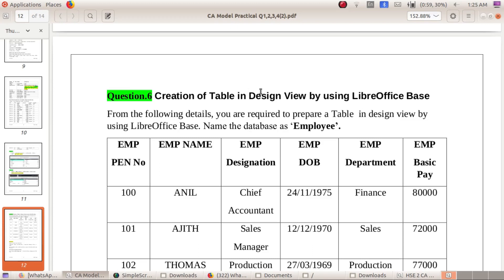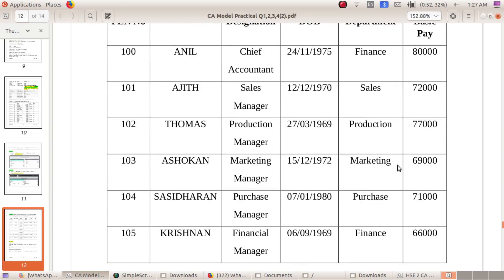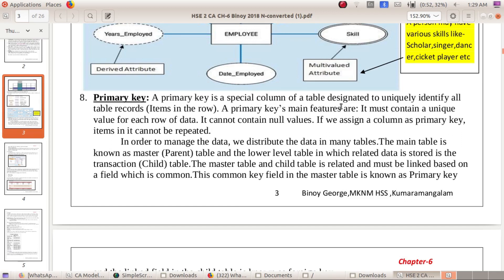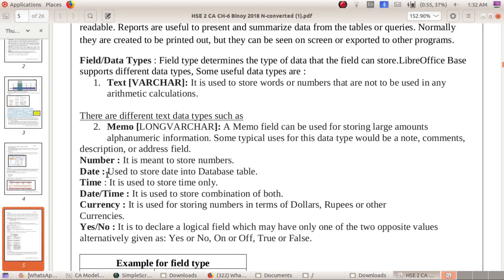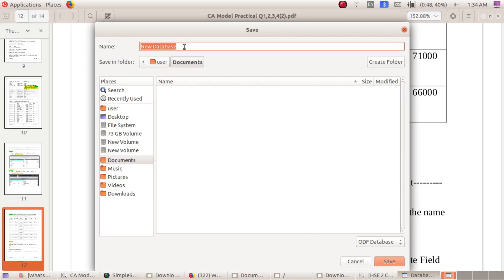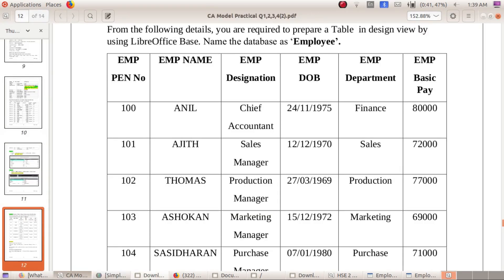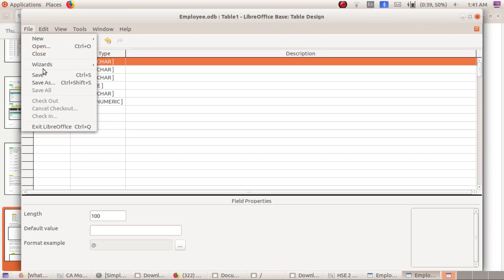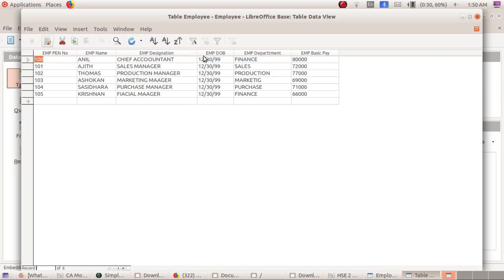Model Practical(2022 New) , Video-6 Database Management System, Table Creation---------Binoy George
Plus Two Computerised Accounting, Model Practical(2022 New) , Video-6 Database Management System, Table Creation Binoy George
It is the 101th video in this channel. Expect your valuable feedbacks in the comment box.
Model Practical 2000(new) Questions (1-6) and its procedures and answers (PDF File)
Model Practical Questions 1,2,3 and 4 and its procedures and answers PDF File